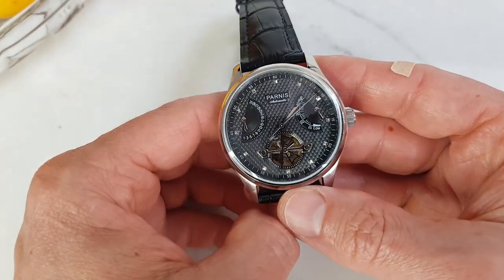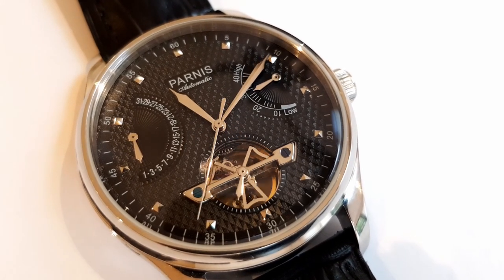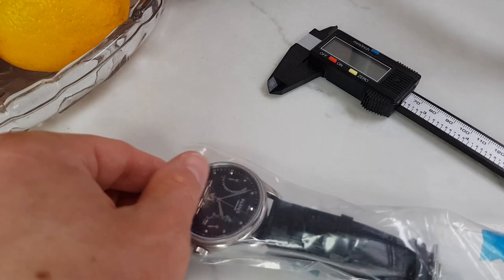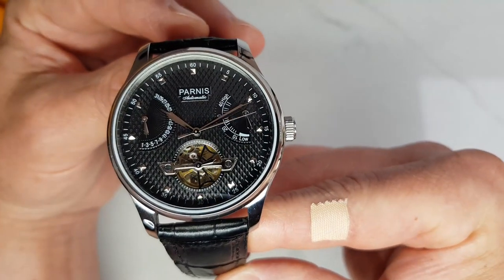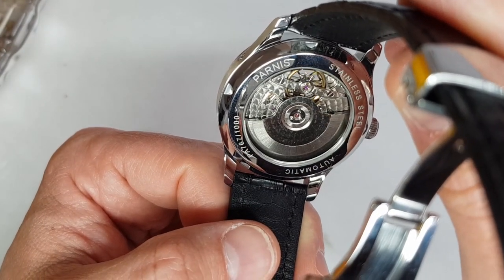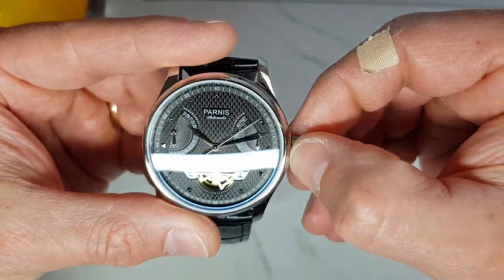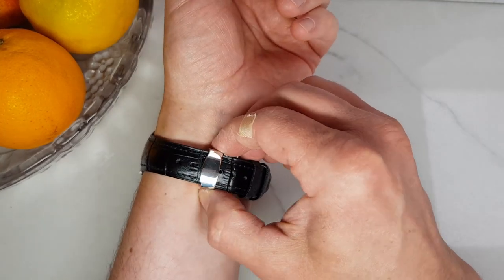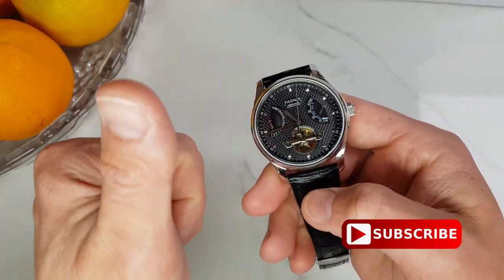Parnis Power Reserve ST2505 - Review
A classic Parnis watch P412 (ST2505 movement) for review today, but not a simple three-hander - this one has a couple of interesting complications: power reserve indicator and the retrograde date and generally quite an impressive watch for the price. Not all is perfect about it though, or is it? Let’s have a closer look and find out.

**CHECK OUT THIS PARNIS ST2505 ON ALIEXPRESS!!**
Sea-Gull store: